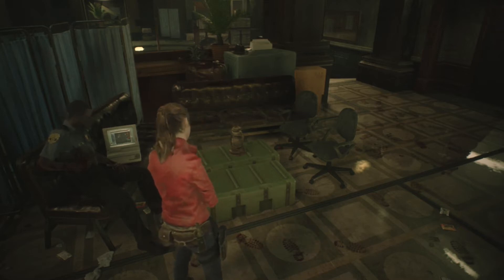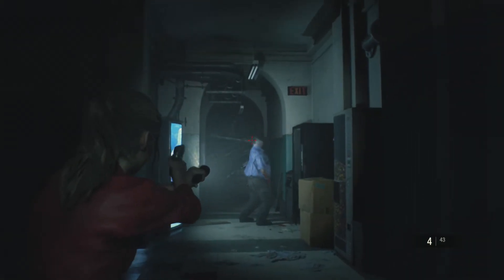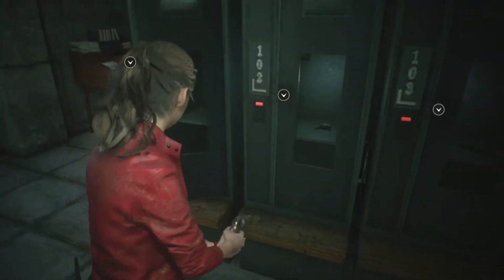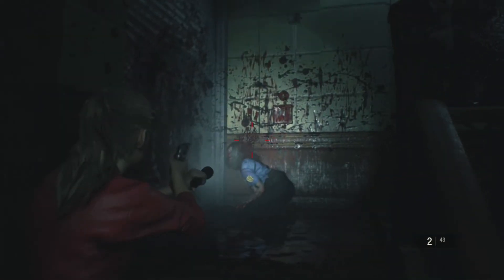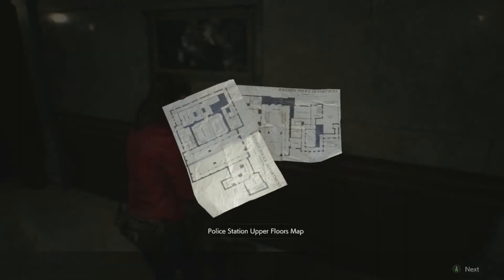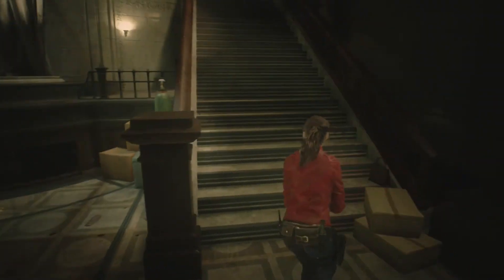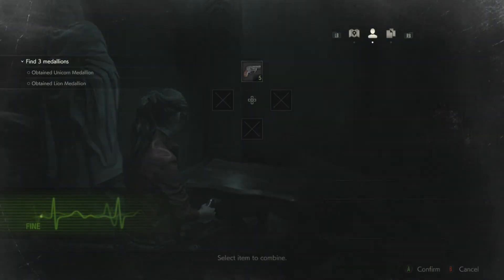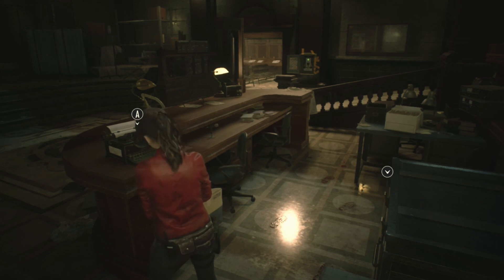Resident Evil 2 (2019) pt.2 [Claire A]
This is my playthrough of Resident Evil 2 (2019) on the Xbox One with live commentary. Drop a like on the video if you enjoyed,

Note:Everything on the list will be used to furter my channel and create better
content for you. For my privacy if you would like to send me something please
We can sort out payment or shipping info privately.
Thank you for checking out my wishlist and thank you for your support on
the channel! I look forward to making my viewers cool content in the future.

If you would like to see a perticular game on the channel and would like
or on Twitter @GamemasterUtube.

PLEASE NOTE:The thumbnail for this video does not belong to me as I don't know how to make them yet. If the thumbnail
belongs to you or if you know who created it please let me know. I will give credit to the person who made it. Thank you.